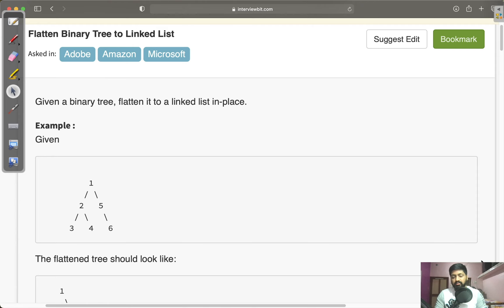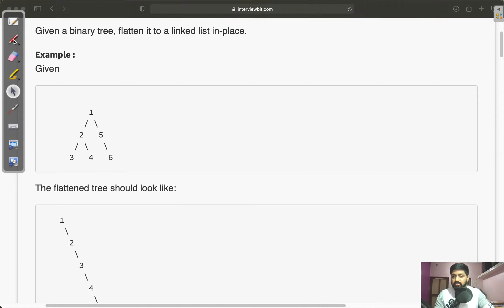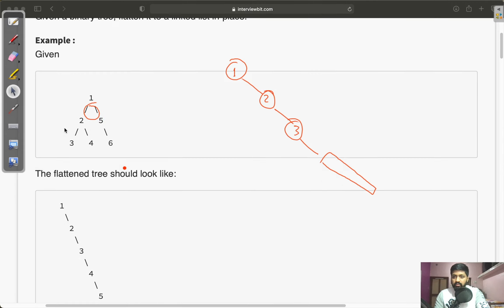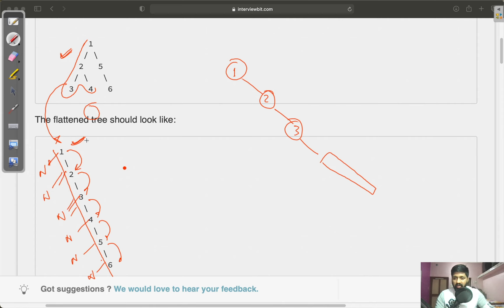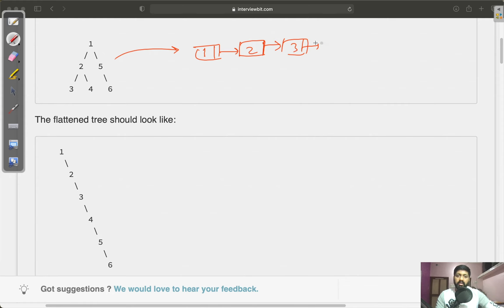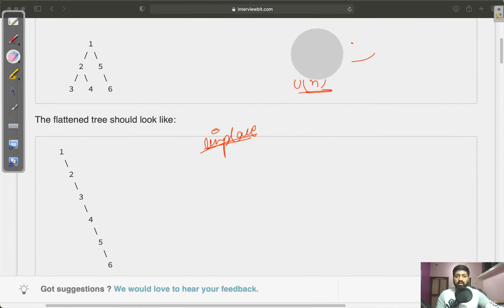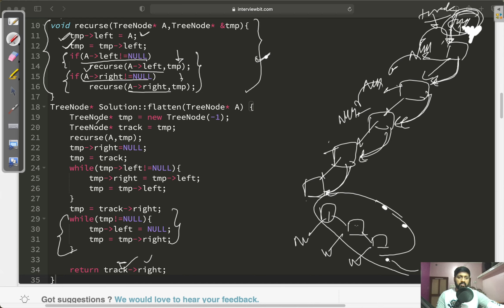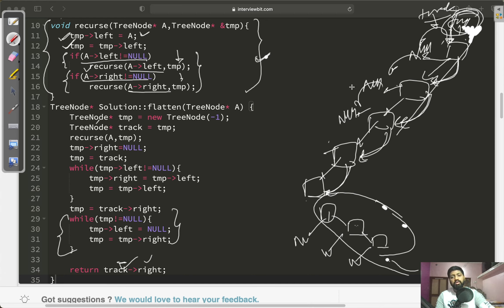Flatten Binary Tree to Linked List | Interview bit | Trees | Interview prep. | IIT Kanpur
This is the problem from interviewBit platform. In this question we are given binary tree and we need to flatten this binary tree. Flattening means we need to convert this binary tree to linked list.
Editor used : Visual studio code
Laptop : Macbook pro
Editing software used : Adobe premiere pro
Writing software used : Open board
Mic used
Writing pen and pad used